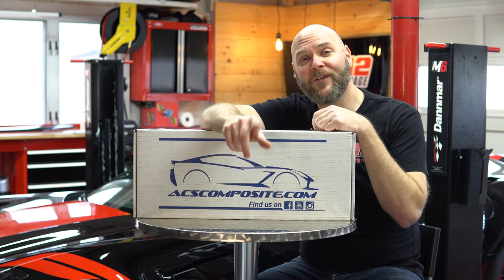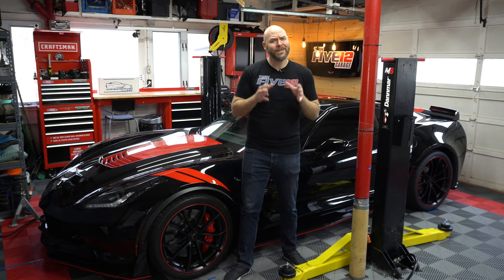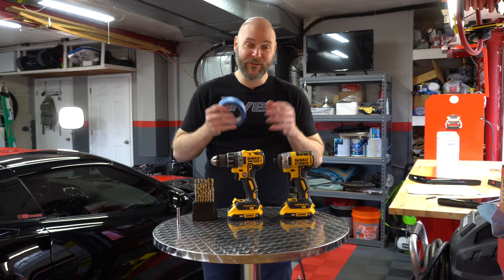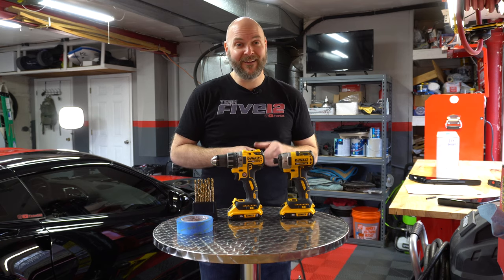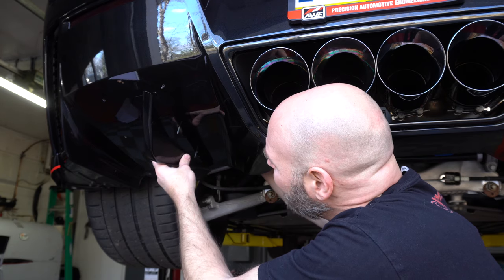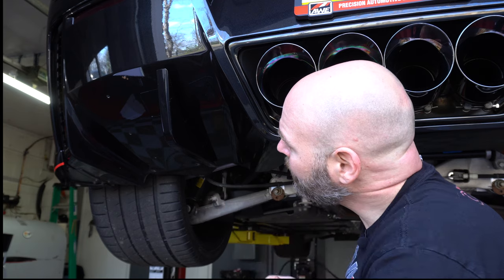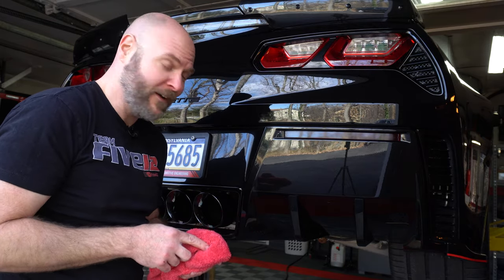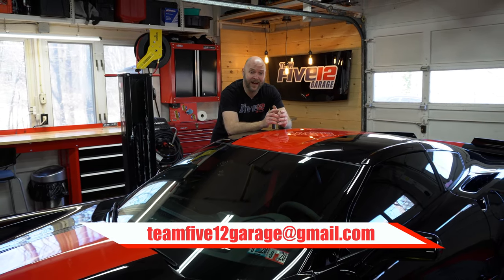The Ultimate ACS Rear Diffuser Fins Install for C7 Corvette Z06, ZR1, Grand Sport and Stingray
In this episode, I install the ACS Composite Rear Diffusor Fins on my 2017 C7 Corvette Grand Sport.  As you know, ACS Composite makes high quality parts for the C7 Corvette Z06, Zr1, Grand Sport and Stingray.  These Diffuser Fins are no different.  Install of the rear diffuser fins on my C7 Corvette was easy, requiring only a handful of hand tools.  Be sure to watch the entire video to see all of the installation tips for the ACS Composite Rear Diffuser fins on my C7 Corvette.

My Camera Setup:
GoPro Hero 7 Black
Ulanzi Cold Shoe
Ulanzi Housing
Movo VXR10 Mic
Sony A6400
Sigma 30mm Lens

2017 C7 Corvette Grand Sport Heritage 3LT
Stage 2 Rear Winglets - GM
Stage 2 Front Splitter EOS (extremeonlinestore.com)
AWE Performance Xpipe
AWE Touring Axle Back - Diamond Black Tips!
Black lug nuts
Red Seat Belts - GM
ACS Composite Front XL Rock Guards
1999 C5 Corvette FRC (Fixed Roof Coupe)
LS1
Custom Lunati Cam
Blackwing Intake